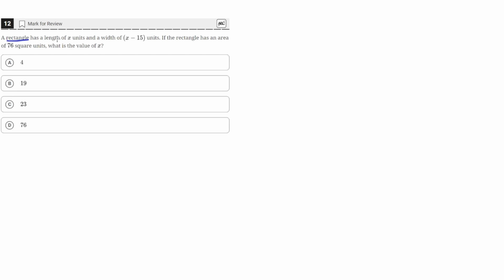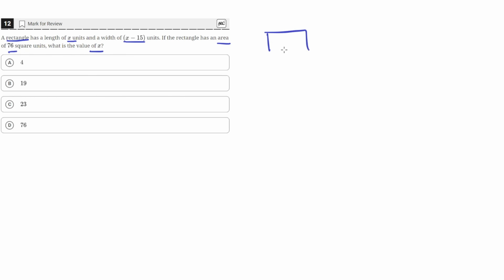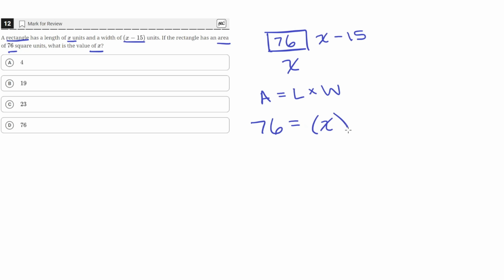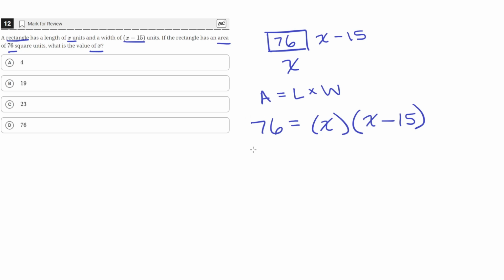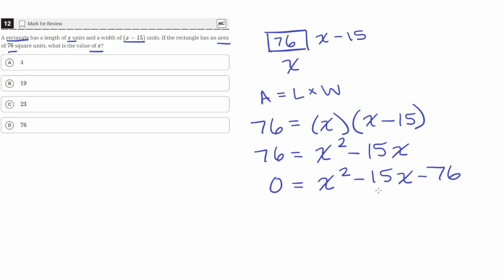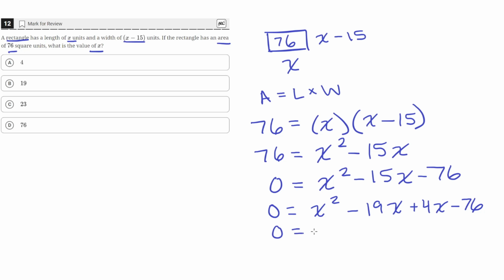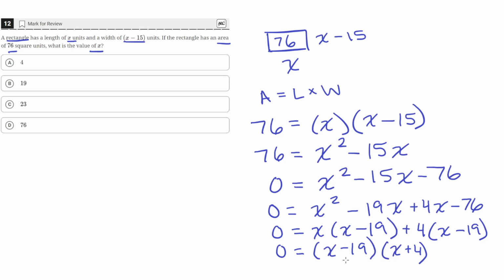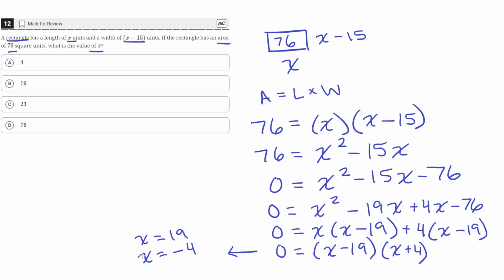Digital SAT Practice Test 1 - Math Module 1 - Question 12